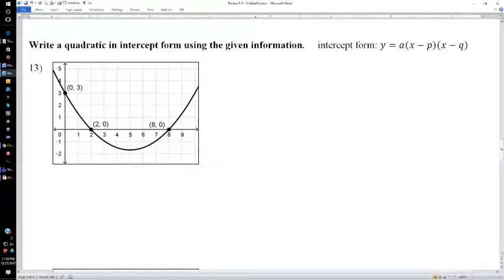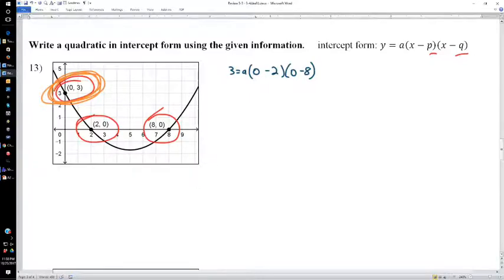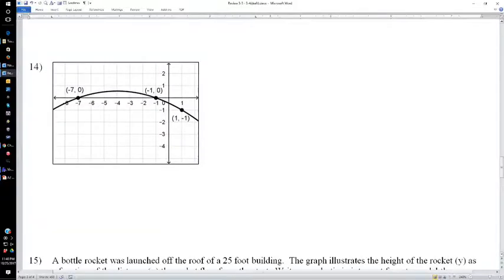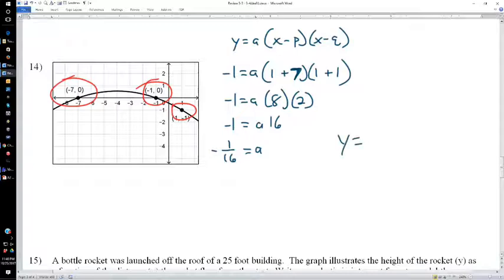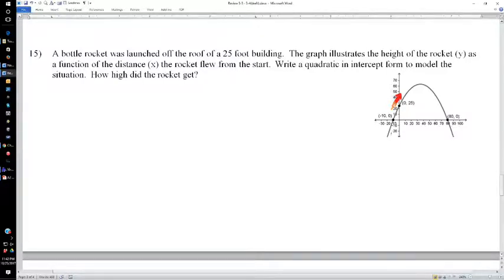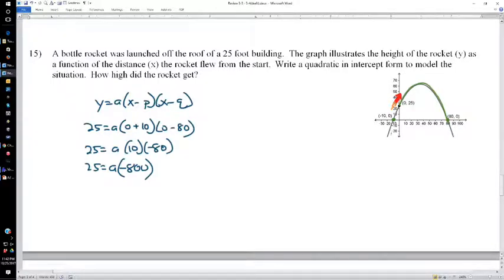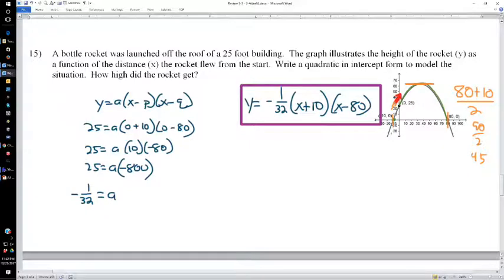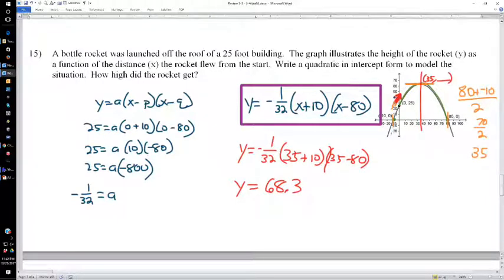Alg2 Review 3.3-3.4 #13-15